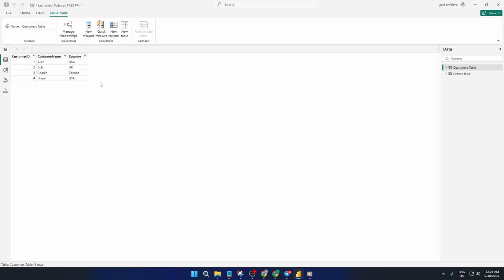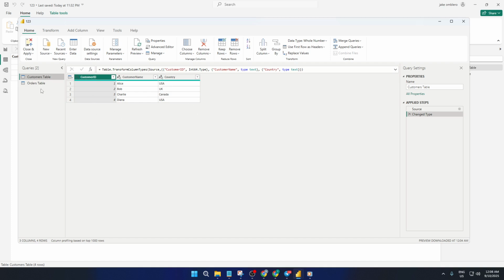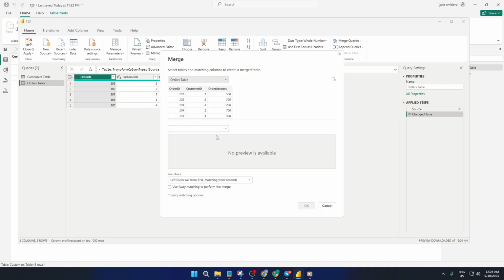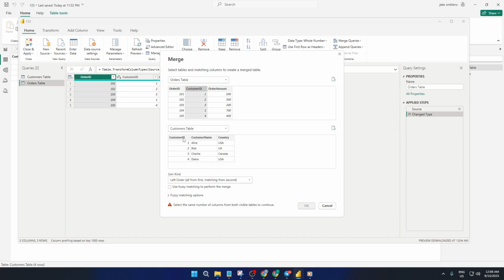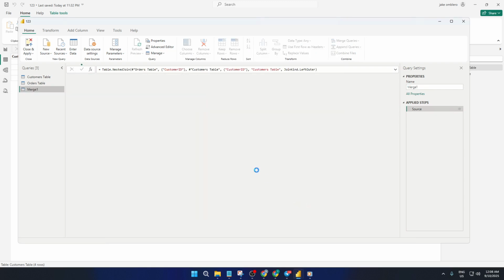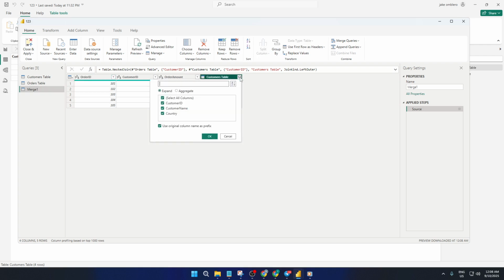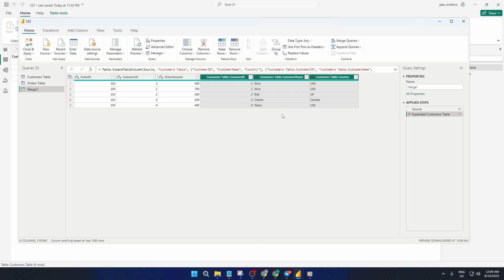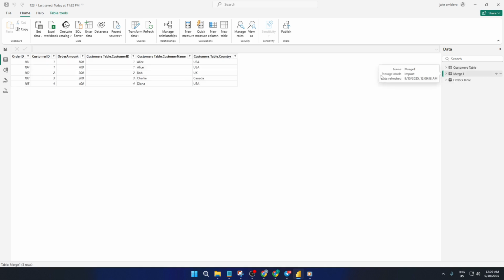How To Merge Tables In Power BI (Easiest Way) (2026 Guide)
Learn how to seamlessly merge two tables in Power BI with this step-by-step tutorial! In this video, we'll guide you through combining multiple data tables using the Merge feature in Power BI Desktop. Whether you’re looking to consolidate data from different sources or perform advanced data analysis, this tutorial is perfect for beginners and intermediate users.

Timestamps:
00:00 - Introduction
00:48 - Importing data tables
02:05 - Overview of the Merge function
03:30 - Step-by-step table merging process
06:15 - Understanding join types (Inner, Left Outer, Right Outer, Full Outer)
08:40 - Preview and finalize merged table
10:10 - Common troubleshooting tips
11:20 - Conclusion & next steps

Supported Platforms: Power BI Desktop (Windows, Office 365)